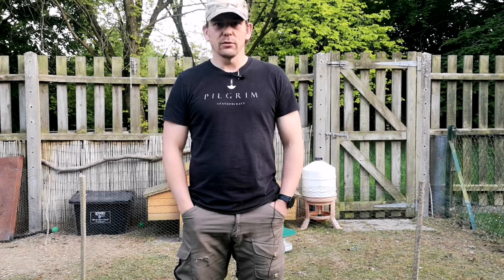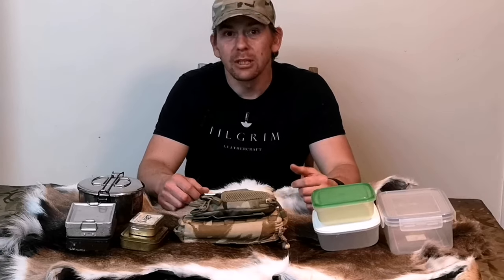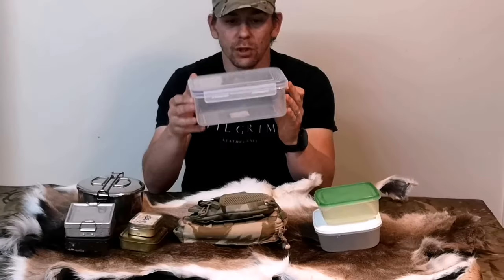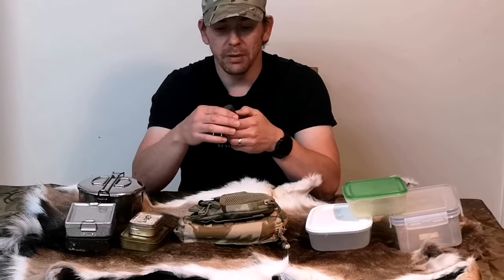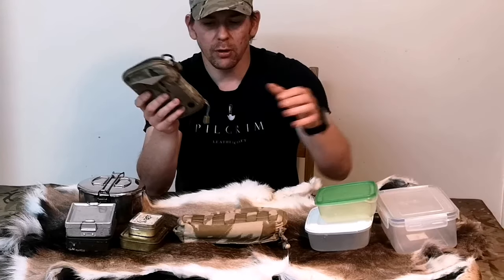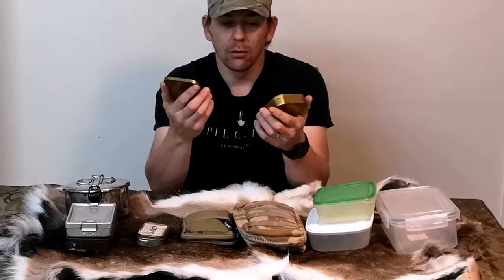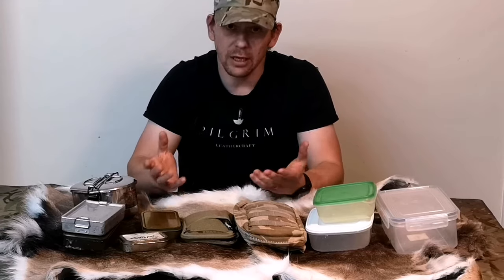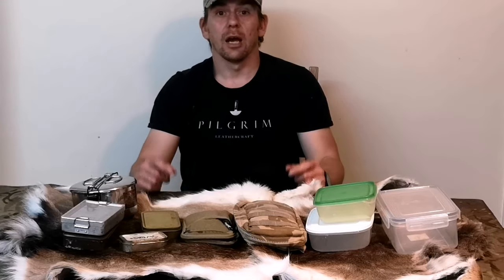EDC Survival Kit mini-series Part 1.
A brief look at the EDC Survival Kit, the first item you need will be a container, within, I will look at the pros and cons of which container types will be the best for you to utilise.